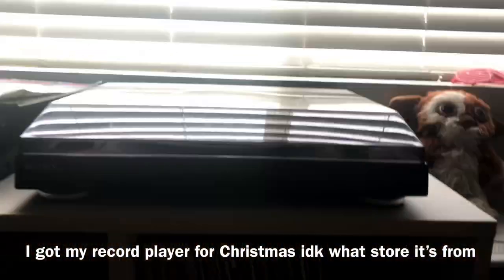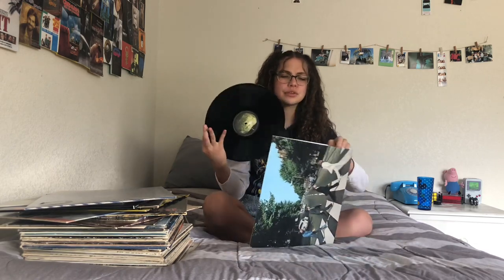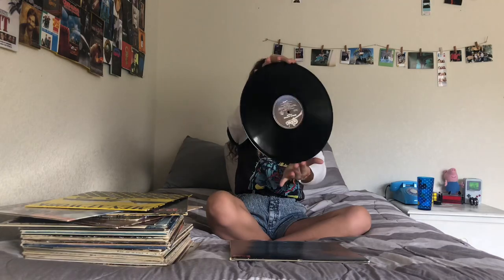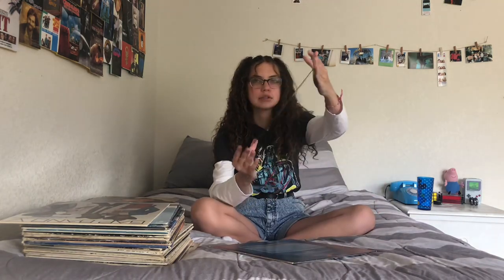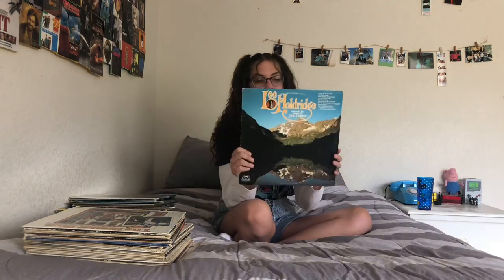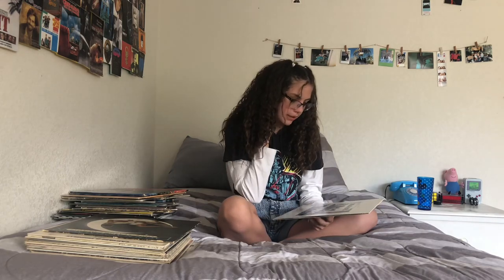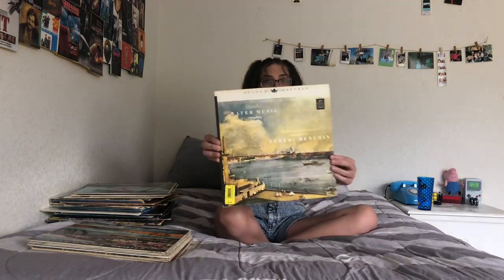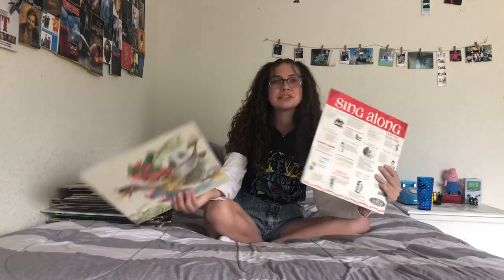My whole vinyl collection | Jordyn McBee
This video took forever to film and edit. But I hope you liked it cause I worked my ass off for it LOLLL

Glare - Slow Caves